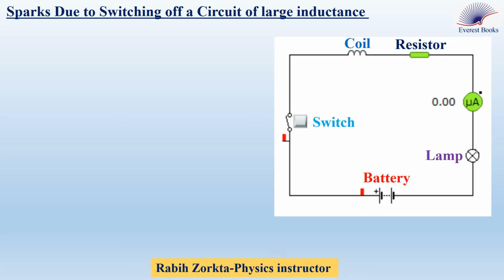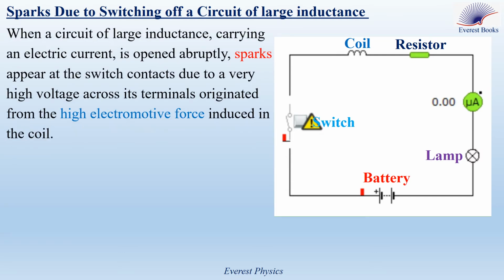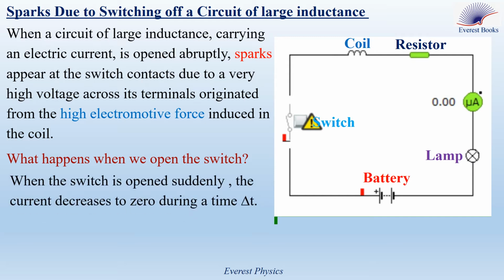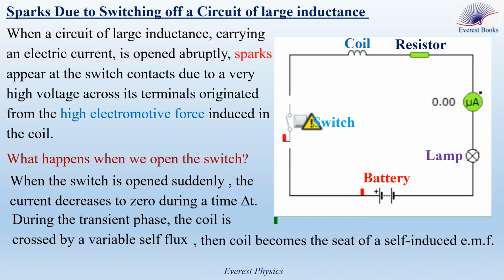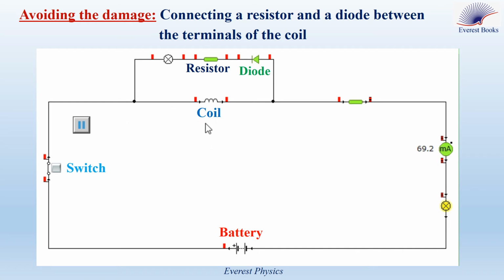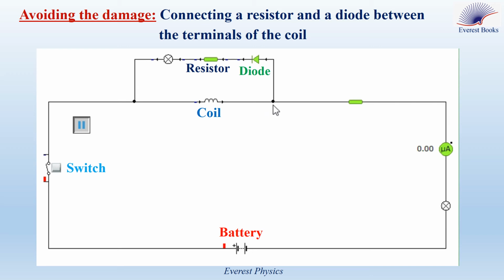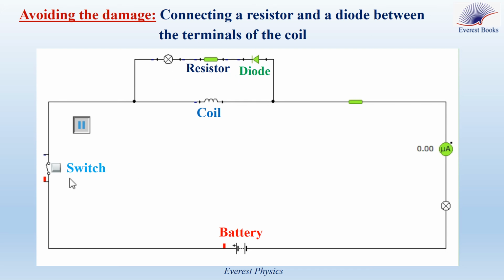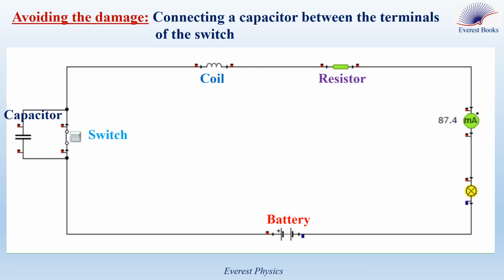Why switches spark when unplugging in RL circuits - Simulation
When a circuit of large inductance is opened abruptly, sparks appear at the switch contacts due to a very high voltage across its terminals originated from the high electromotive force induced in the coil.
To understand this phenomenon, we connect in series a resistor, a battery, a switch, and a coil of large inductance. The switch is opened suddenly at an instant t, so the current decreases to zero during a time ∆t.
During the transient phase, the coil is the seat of a self-induced electromotive force whose average value is e(av) = - L ∆i/∆t.
The equivalent resistance of the open circuit is very large, so ∆t is very small, then e(av) is very large.
 uFM  =  E = uFA  +  uAB  + uBM  = uK + ir - e + i R
So,  uK   =  E  +  e  –  i ( r + R)
“e”  is much greater than E and [i( R + r)],  then uK is much greater than E, so sparks appear at the switch contacts due to electric discharge between its terminals during the decay of the current.